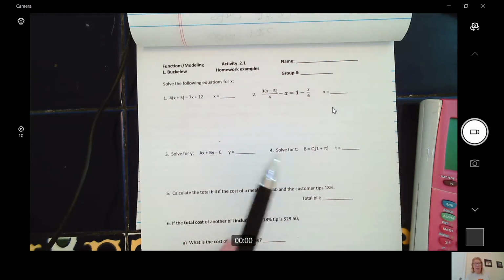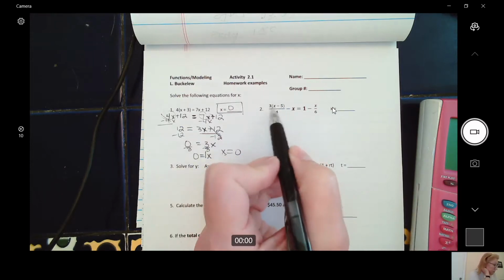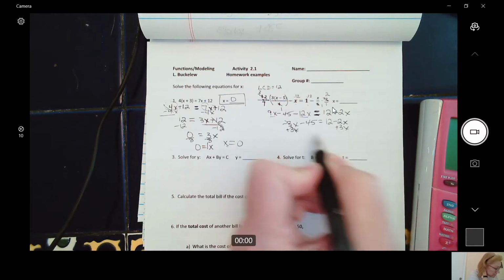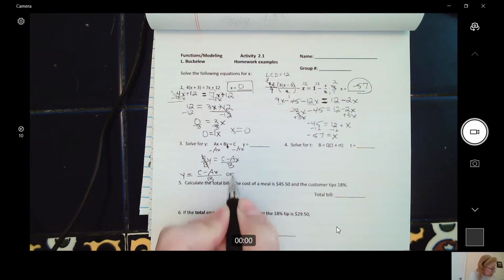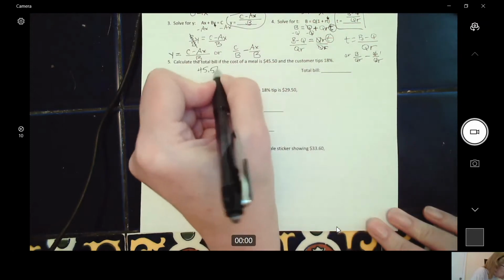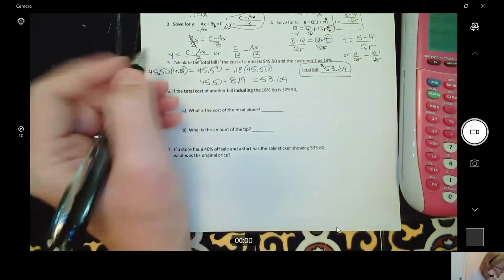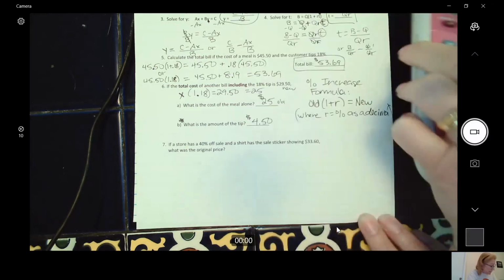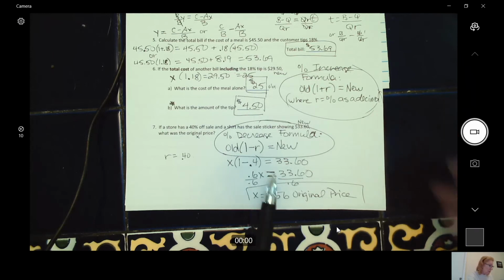Lisa Buckelew 2.1 HW Examples with % Change Apps